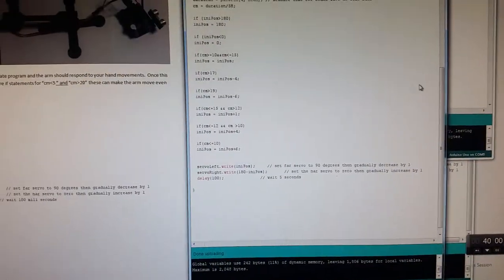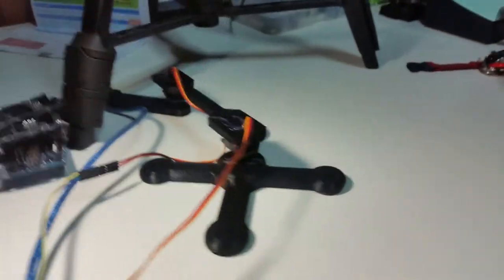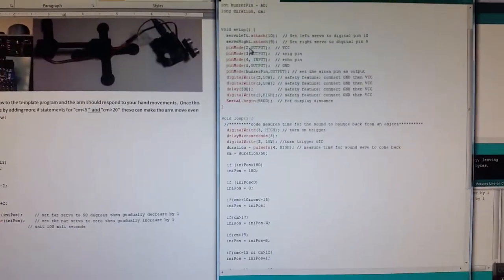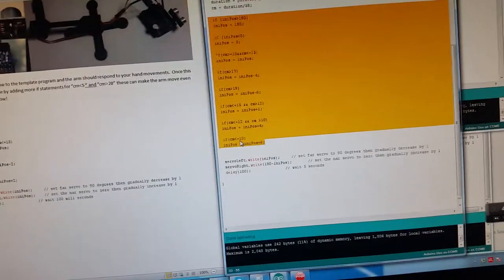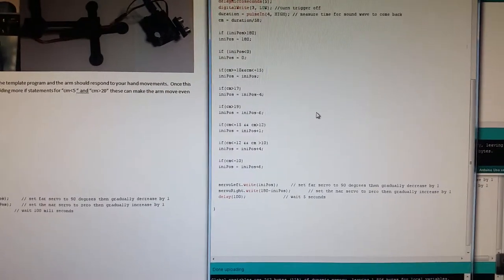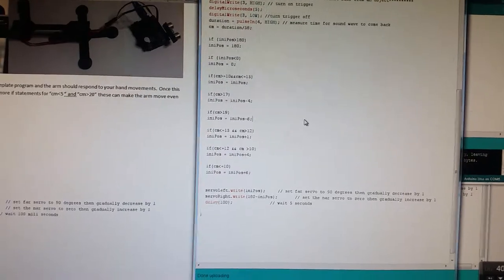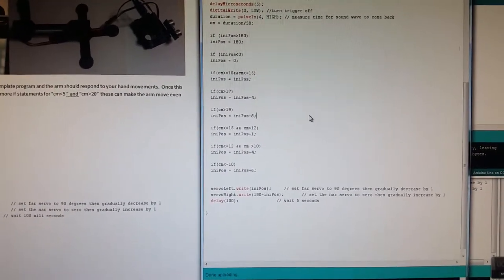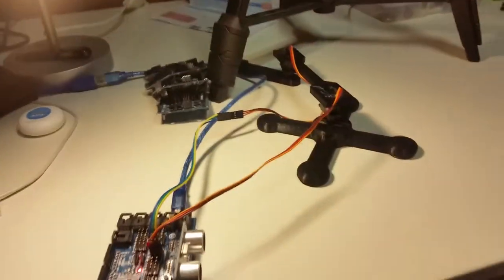Robotic Bat (Ultrasonic Control)